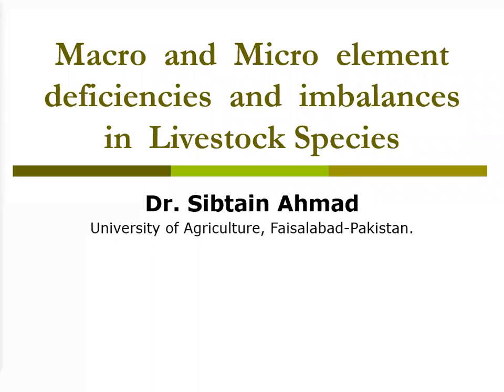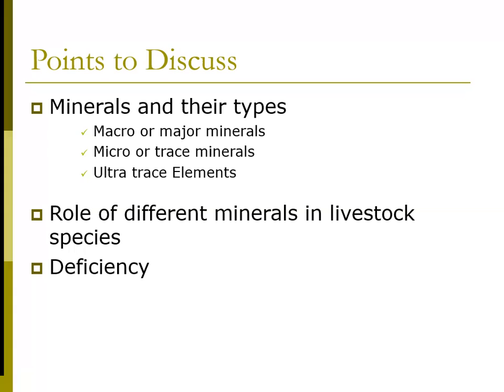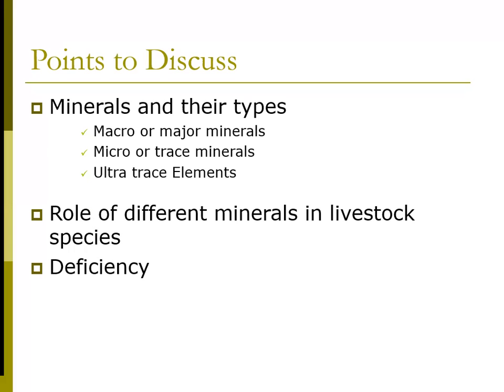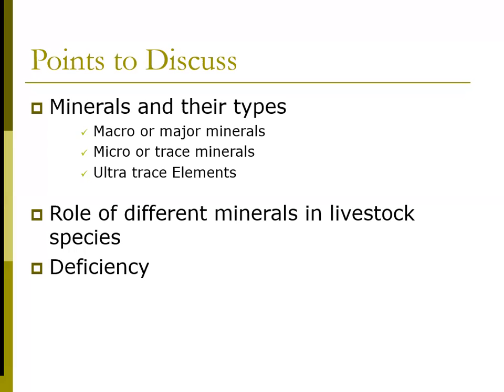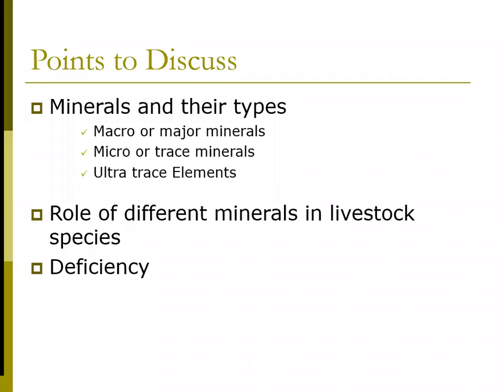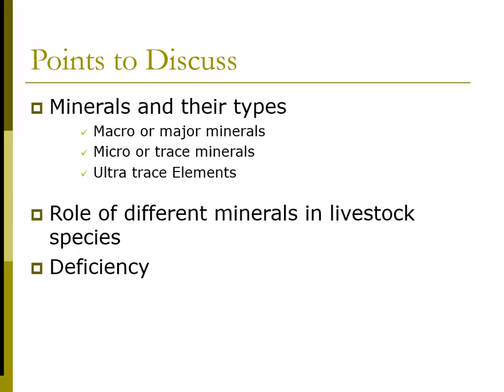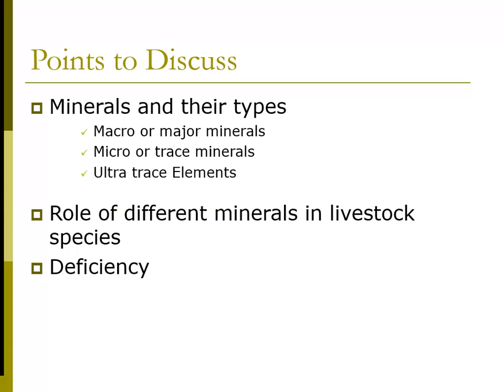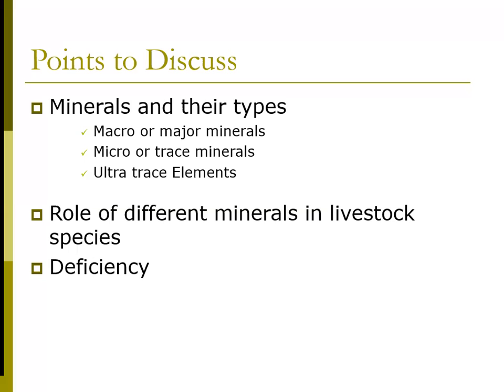Role of minerals in Livestock species Part 1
In this part of video, you will learn about minerals, their types and function of some specific mineral elements from all categories.